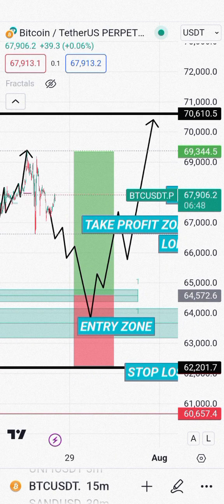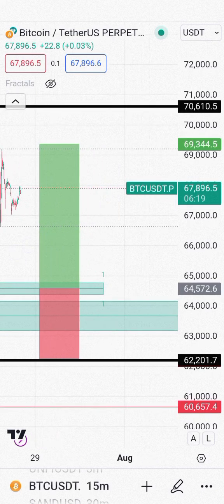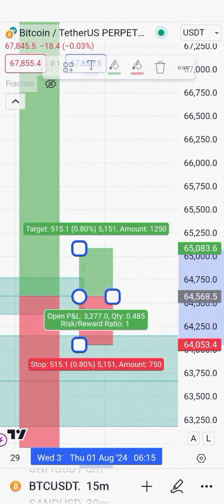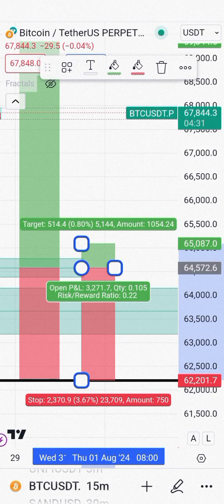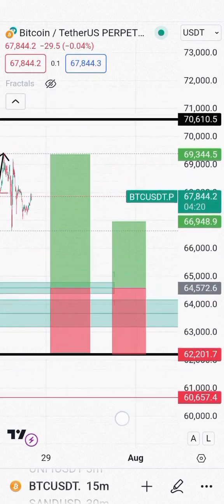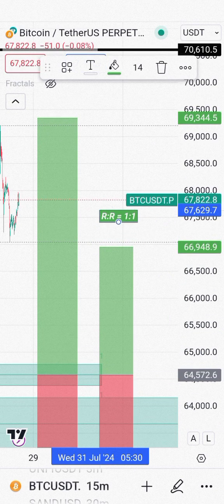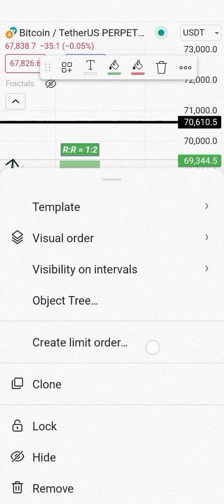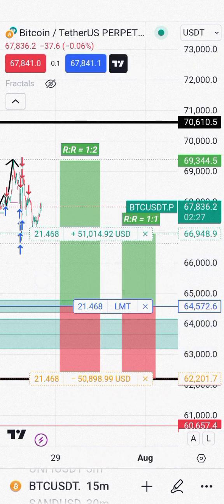today's trade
WELCOME New Crypto TRADERS

Then, Follow these video guides.

VIDEO 1❤️

VIDEO 2❤️

VIDEO 3❤️

VIDEO 4❤️

VIDEO 5❤️

VIDEO 6❤️

VIDEO 7❤️

VIDEO 8❤️

VIDEO 9❤️

VIDEO 10❤️

VIDEO 11❤️

VIDEO 12❤️

VIDEO 13❤️

VIDEO 14❤️

Congratulations!!! 🚀🚀